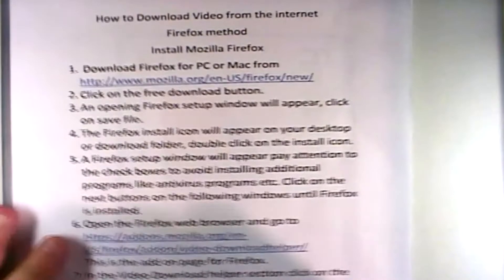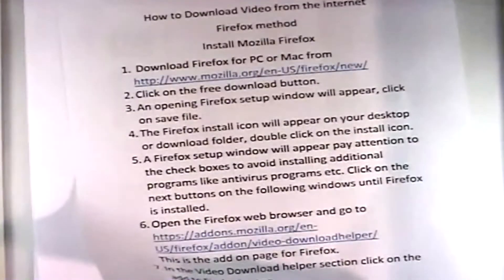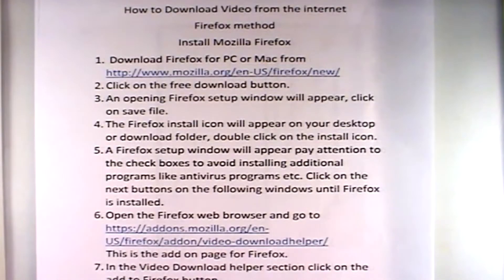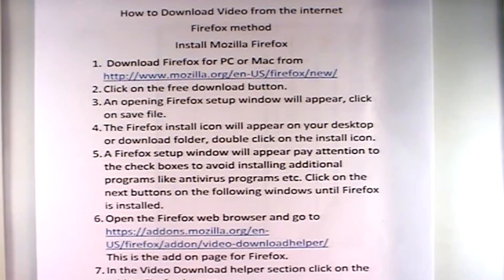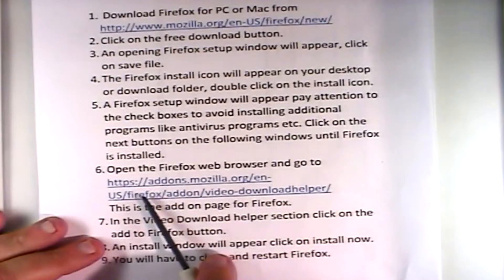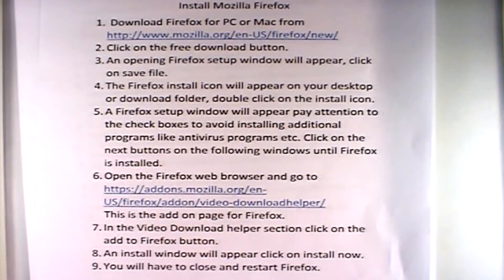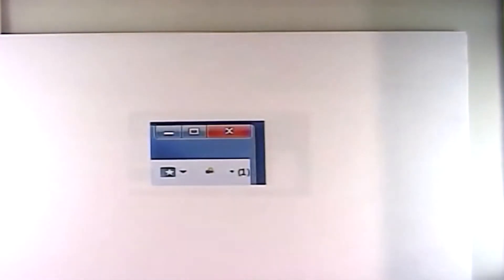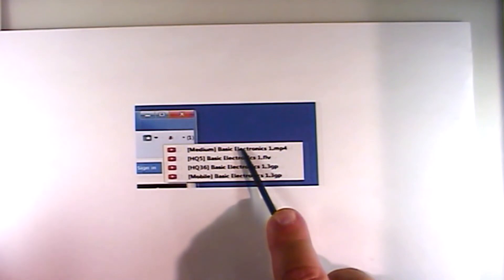Downloading Video From The Internet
If you have issues with Firefox video download helper use Ummy video downloader